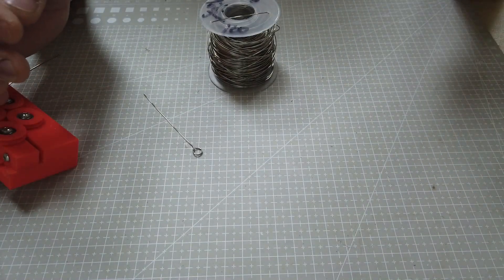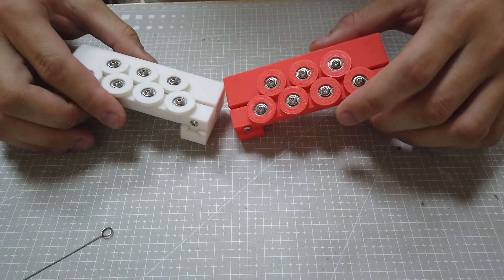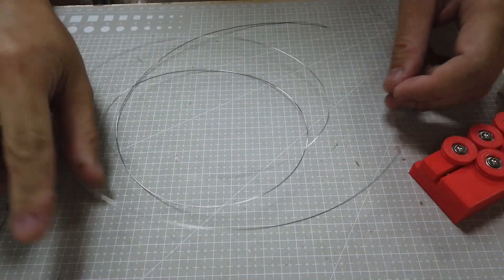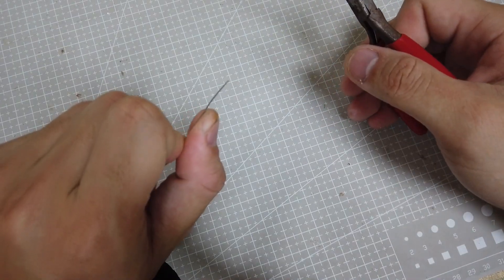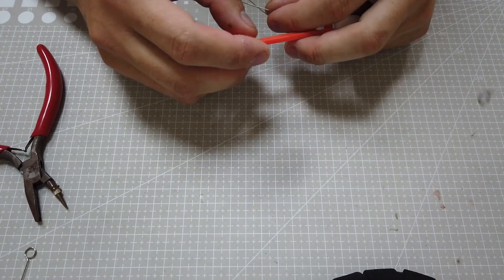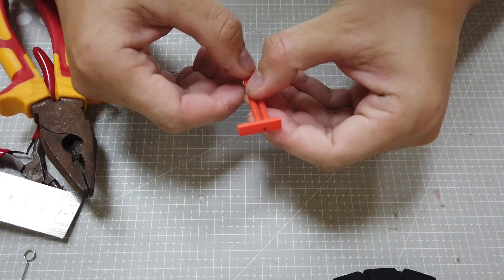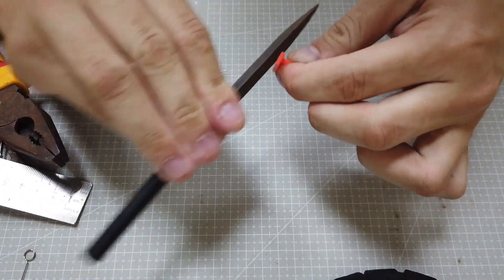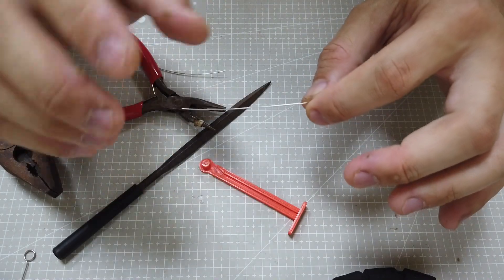ERC TimSav - Making the Perfect Needle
Watch video to find out!

Get the handy "Wire Looping Plier", it will save you a lotttt of time and frustration.
Such as this one

Or have it made for you by getting the LITE KIT,
► Preorder Price : USD89 shipped to US/UK/Canada

► 3D STL Files
Link 1

The Wire Straightener (Ctrl + F, search for keyword Github to find link to download)